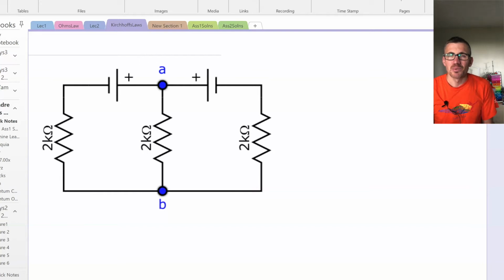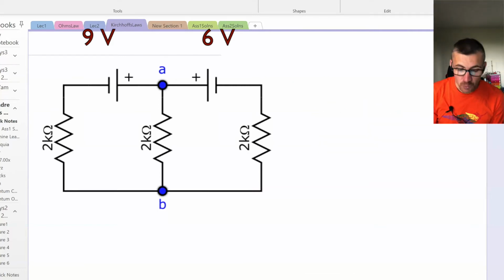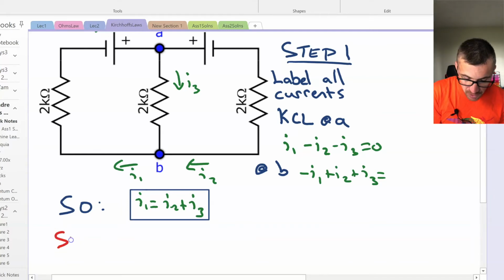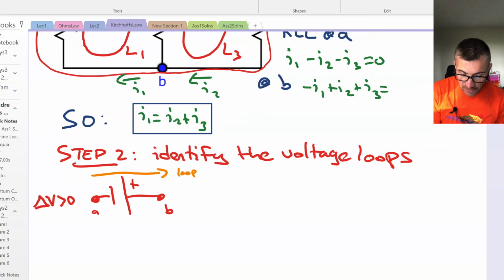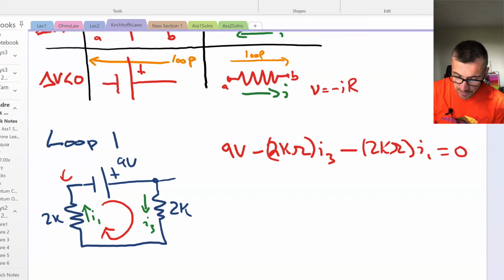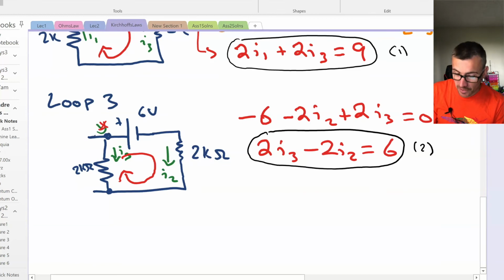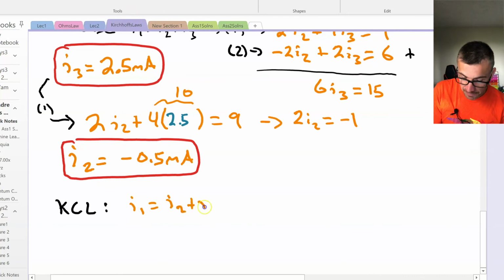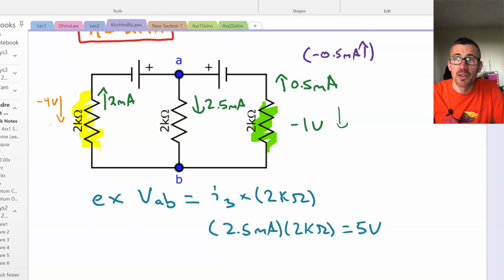5 Ways to Solve this Circuit Part 2: Kirchhoff's Laws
UVic Physics 229. We are now learning about how to analyze DC circuits. In this series of videos, we will analyze the same circuit in 5 different ways and in doing so, cover most of the techniques that can be applied to such circuits.

In this second video, we employ Kirchhoff's Laws to produce a system of equations that can be used to solve for all quantities in the circuit.